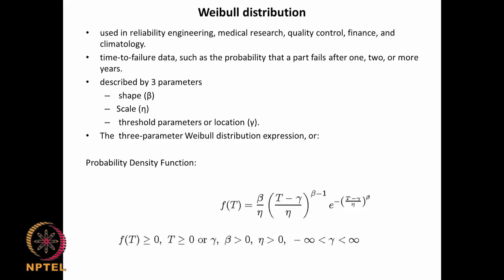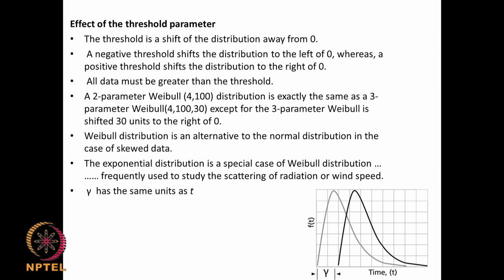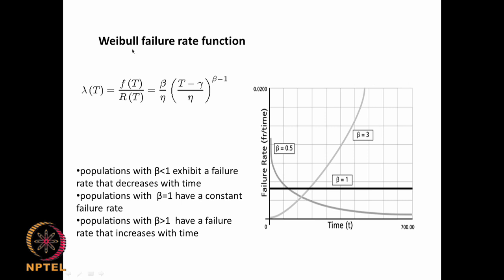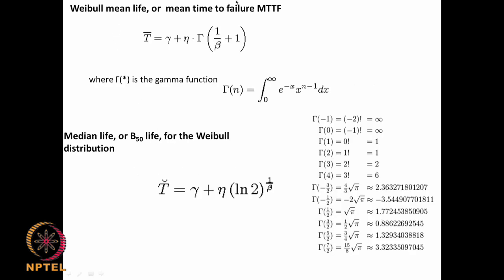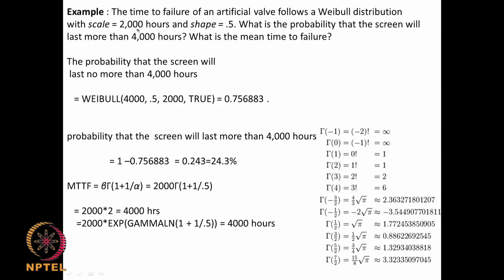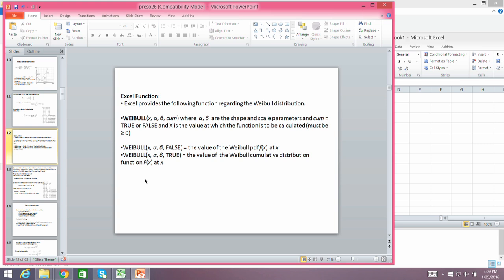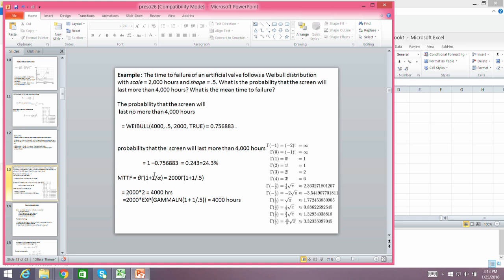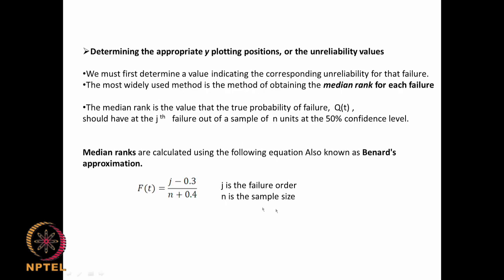Weibull Distribution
1. The translated content of this course is available in regional languages.

2. Regional language subtitles available for this course
To watch the subtitles in regional language:
1. Click on the lecture under Course Details.
2. Play the video.
3. Now click on the Settings icon and a list of features will display
4. From that select the option Subtitles/CC.
5. Now select the Language from the available languages to read the subtitle in the regional language.

3. Regional language audio available for this course
To listen to the lecture in regional language:
1. Click on the lecture under Course Details.
2. Play the video.
3. Now click on the Settings icon and a list of features will display
4. From that select the option Audio track.
5. Now select the Language from the available languages to listen to the audio in the regional language.